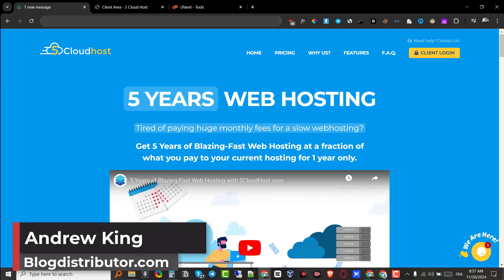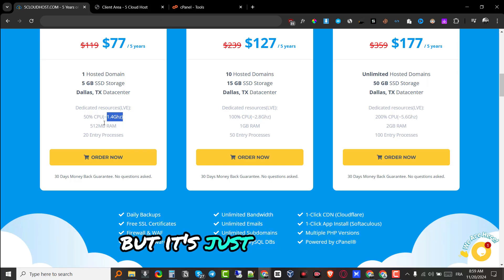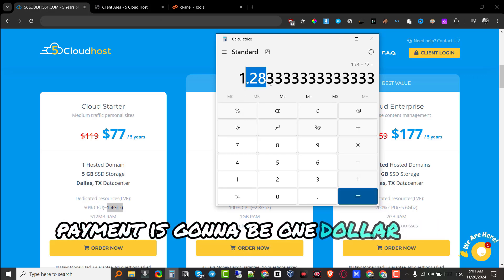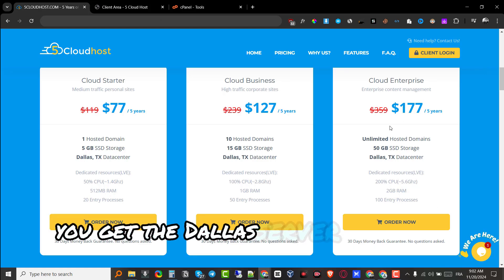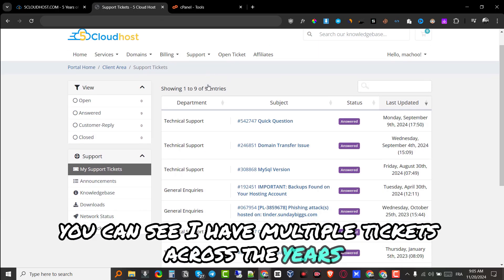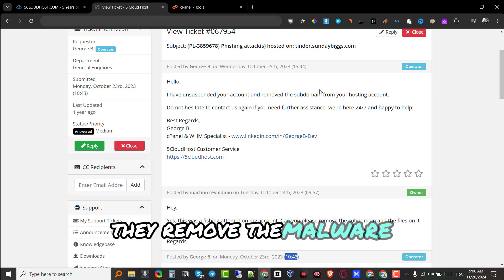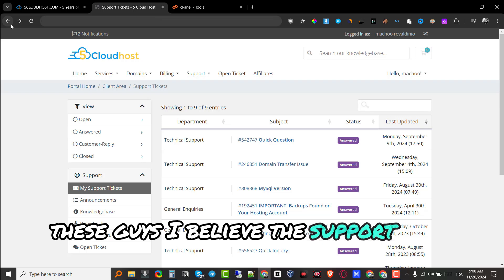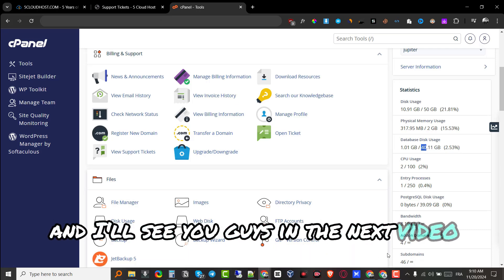Best Web Hosting Platform in 2024 - Best Cheap Web Hosting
Checkout the best web hosting platform mentioned in the video
Finding the best web hosting can be overwhelming, especially when you’re on a budget. In this video, we’ve done the hard work for you and compiled a list of the best cheap web hosting services that deliver exceptional performance without breaking the bank. Whether you’re looking for the best web hosting under 2000 or just need a reliable and affordable option, this guide covers it all.

Discover the 5 best web hosting providers offering incredible uptime, fast loading speeds, and excellent customer support. We’ve analyzed and reviewed the best 3 web hosting companies that are perfect for beginners, small businesses, and even personal projects. If you're searching for the best cheap web hosting that’s easy to use and packed with features, look no further.

From low price best web hosting deals to the best cheap web hosting services tailored to your needs, we’ll walk you through hosting plans that fit your budget. Learn about the best and cheap web hosting services offering scalable options for blogs, e-commerce sites, and corporate websites. With prices that fit any budget and features designed for modern websites, these hosting providers ensure you don’t sacrifice quality for affordability.

Looking for the best plan web hosting plan? We’ve highlighted hosting options that provide flexibility and reliability. Plus, we dive into the best web hosting at a cheap price, sharing insider tips to help you make the right decision for your online presence.

Don’t miss out on the best web hosting services available in 2024.